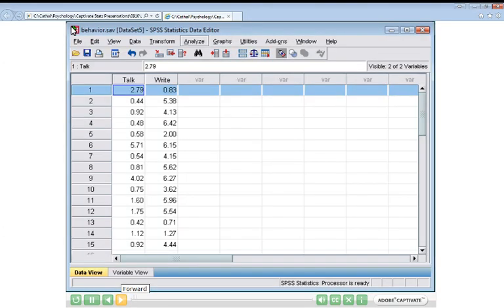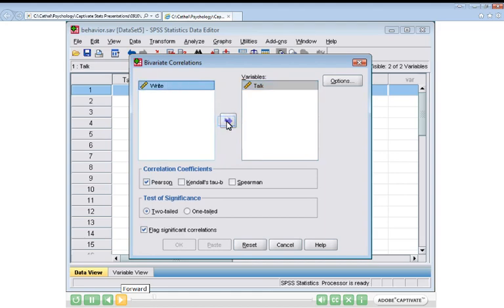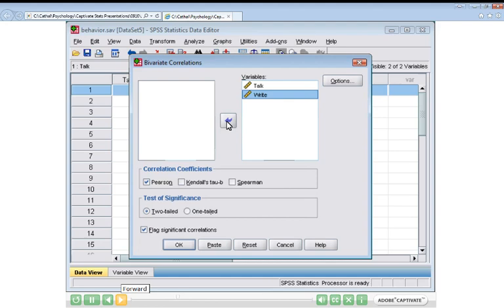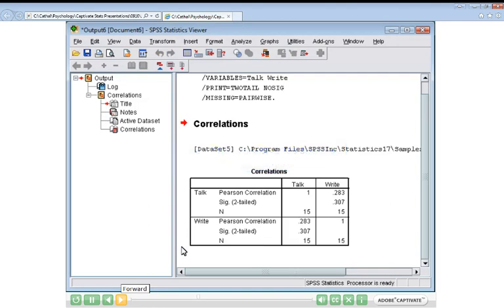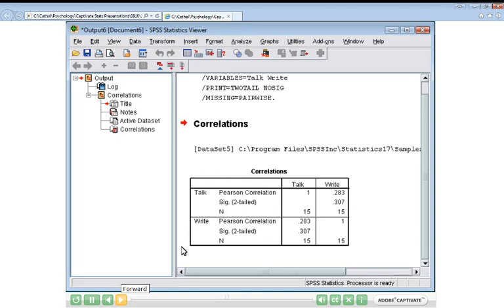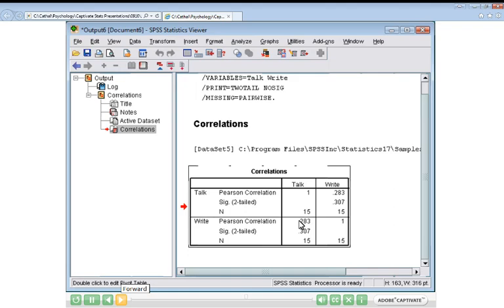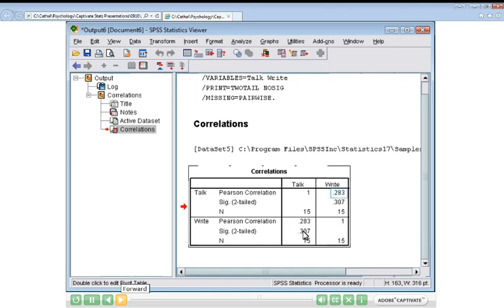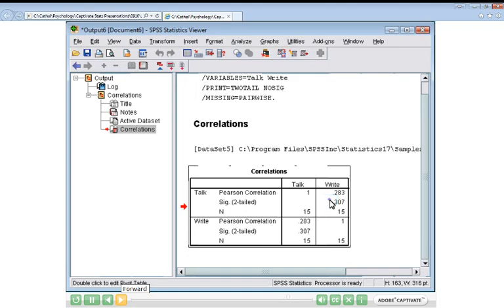P4b SPSS The correlation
This is the fifth video in my series on SPSS. In this video we will explore the  Pearson's correlation, an inferential statistical analysis which allows you to compare two variables, both of which have been measured for a single group of people, to see if there is a relationship between their scores on one variable and their scores on the other.